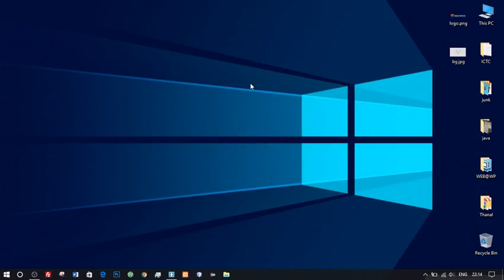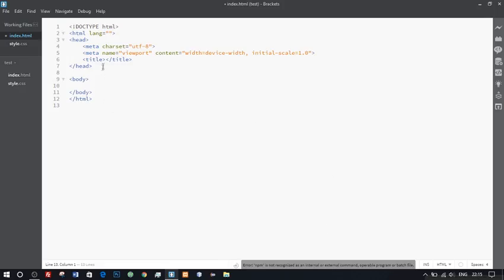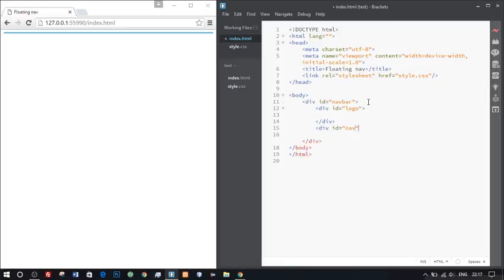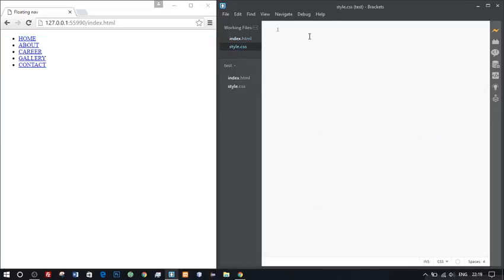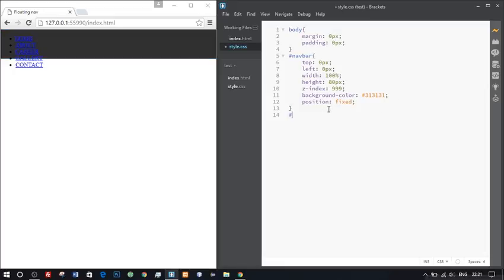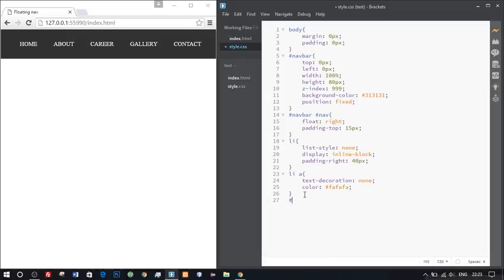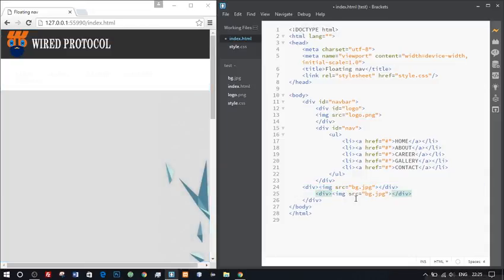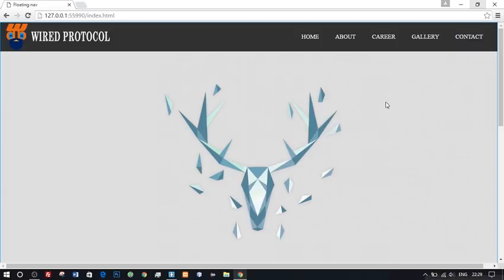Html tutorial - Floating Navigation Bar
Please comment if any doubts and please like/dislike.